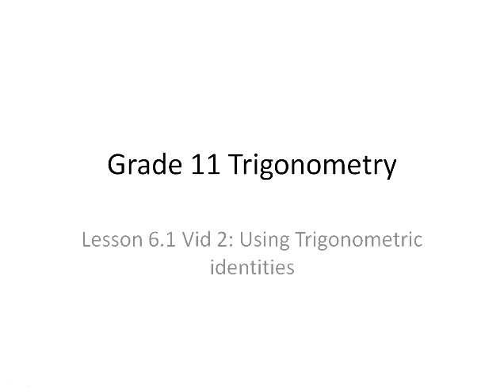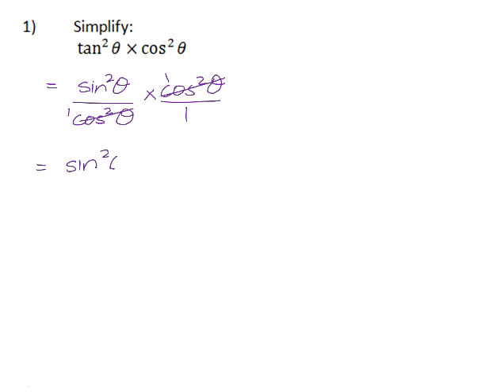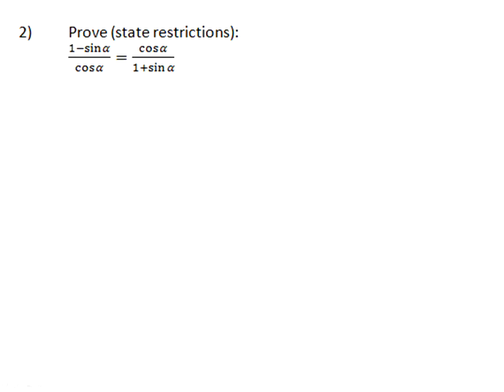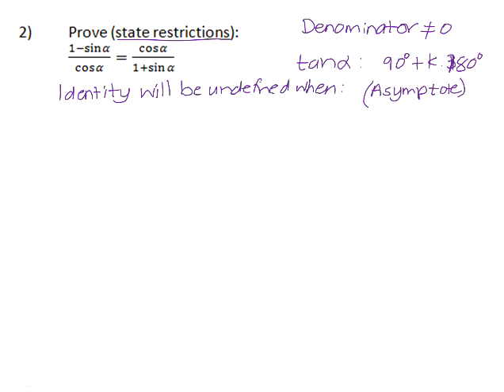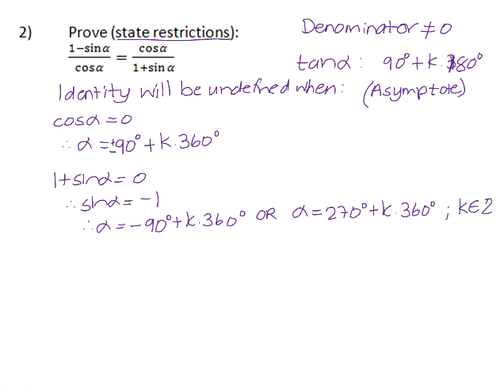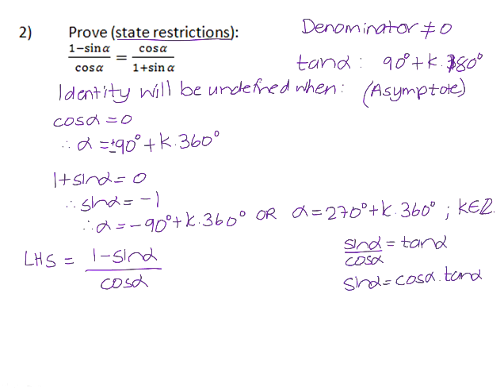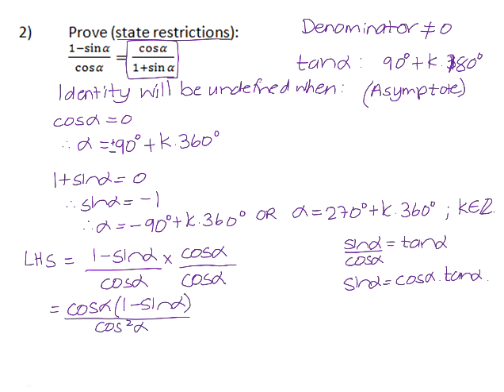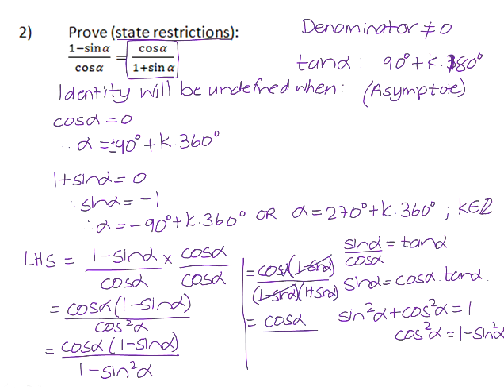Using trigonmetric identities to solve problems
Lesson code: Gr 11 6.1 Vid 2